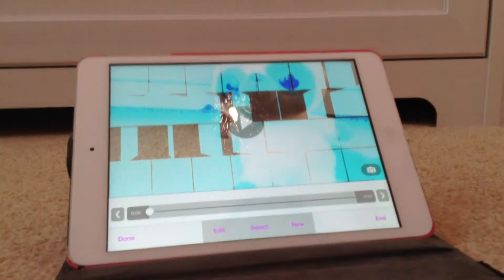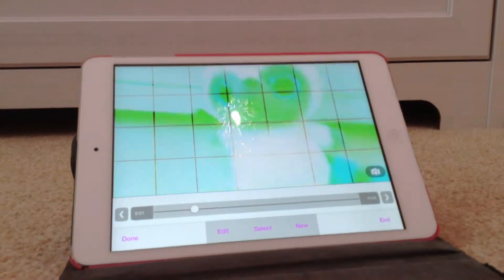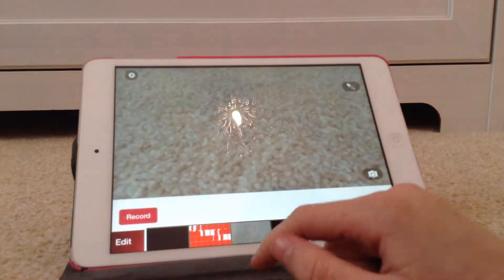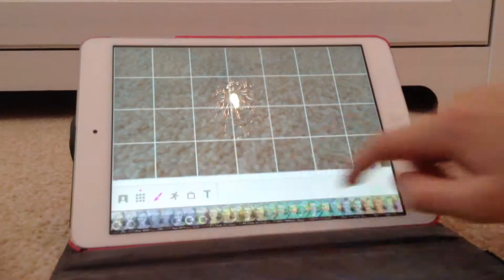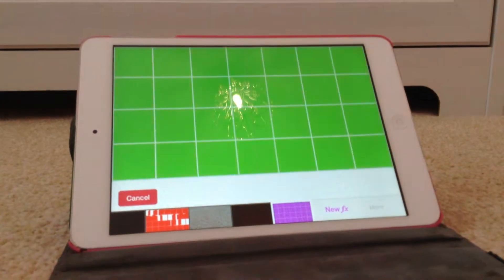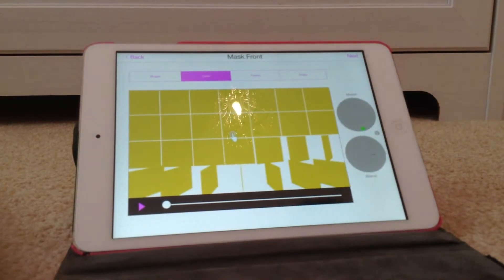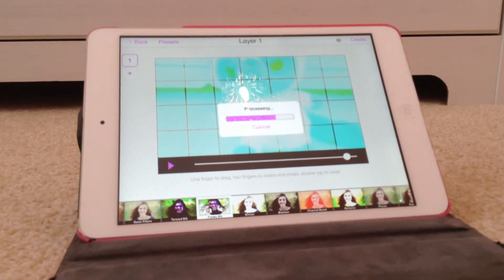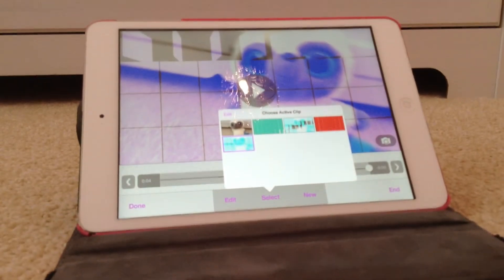Video Star Tutorials: Colour Flip Board {1}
Welcome to the first episode of Video Star Tutorials. I am with poppyplays99 and we are showing a Colour Flip board effect. Hope you enjoy :).           Sorry I haven't uploaded in a while. I have some really awesome stuff coming up and I can't wait for you to see it! Check my status on Instagram: @bumpyJake